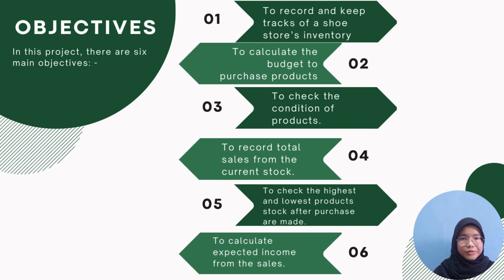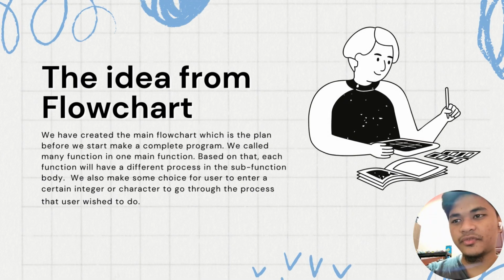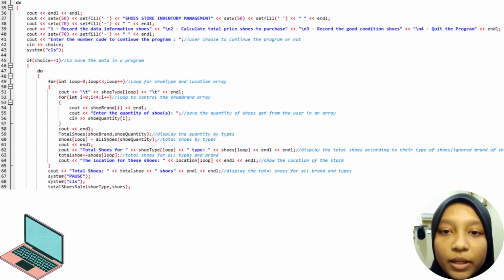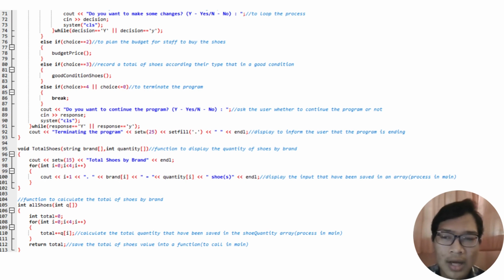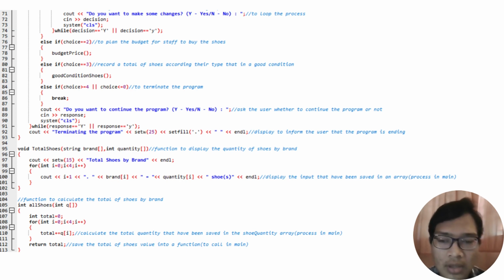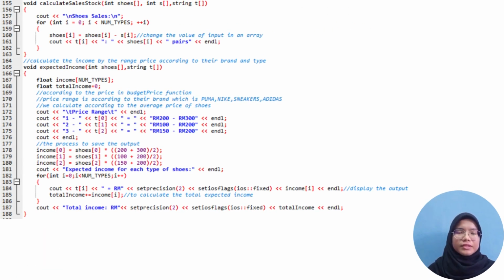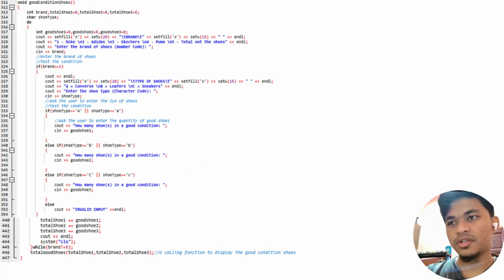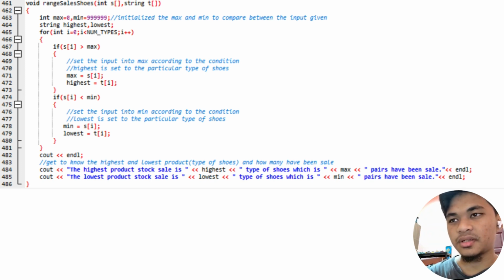GROUP PROJECT PRESENTATION CSC 126 || SHOES STORE INVENTORY MANAGEMENT SYSTEM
- This project is created in c++
- THIS IS AN ORIGINAL IDEA FROM US